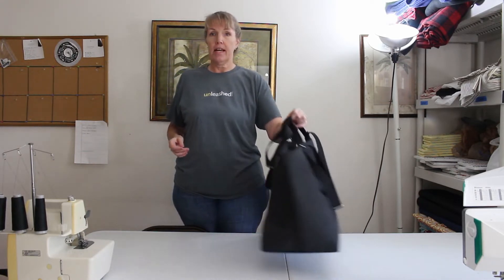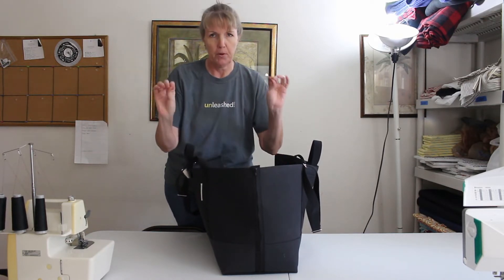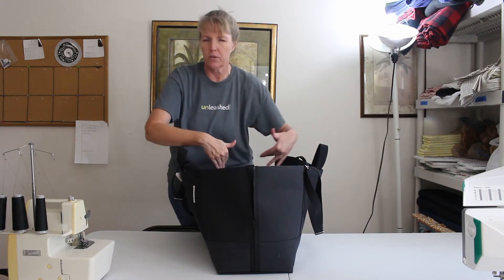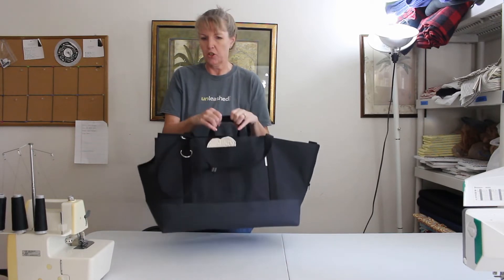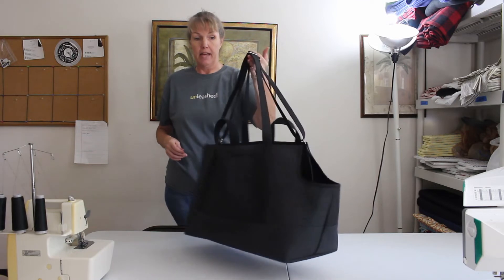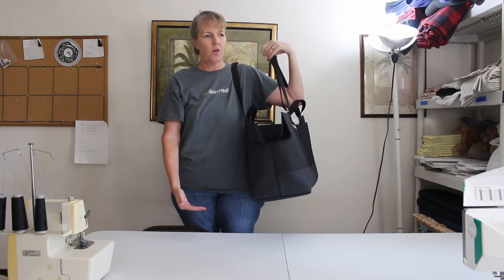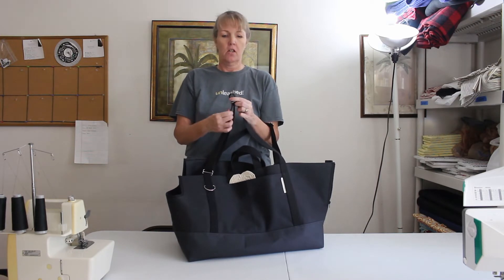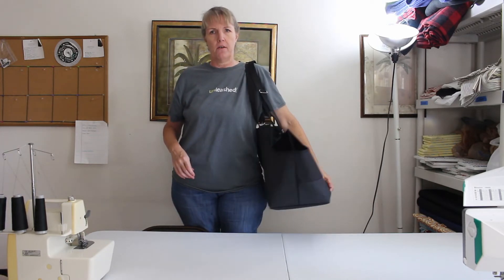Large Dog Carrier to Actually Carry your Large Dog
For those of you who have big dogs, and who actually want a carrier to carry them in...we have come up with some features that will make this a whole lot easier.
At Max's Mom's Creations, we hand make dog carriers that are sure to be a perfect fit for both you and your pup.
We make sizes all the way from XS (12" long dogs), up to XXL (27" long dogs), and everything in between.  We can custom make a carrier to fit your dog's unique measurements.
We also have a long list of custom features that we can add to your carrier so that it is a perfect fit for all of your needs as well.
In this video we focus on 3 features that are specifically designed to make it easier for owners of large dogs who actually want to use one of our carriers to carry their dog - the Walk In Zipper, the Adjustable Strap(s), and the Quilted Strap Pad.

where we sell:
Hand-made dog carriers, customized to fit you and your pup perfectly
Handmade Dog and Cat toys - "The Quiltoy"
Dog and Cat Collars, Leashes, Travel Accessories, etc.
Funny Dog and Cat signs for your home or office

Follow "MaxsMomsCreations" on Etsy, Instagram, Facebook, Pinterest, and here on YouTube.
Chat with the MaxPack group on Facebook

Join the MaxPack - go to MaxPack.MaxsMomsCreations.com and fill out the short form and you will receive a 20% coupon you can use in either our website or in our Etsy Shop.
You will also receive special "Max Pack Members Only" sales and sneak peeks at new product launches.

If you have suggestions for topics, we would love to hear from you.  Thanks!